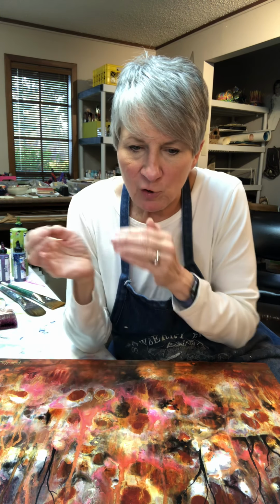CORONA CREATIVE-Shape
Activities that can turn your kids into Creative Thinkers & Problem Solvers